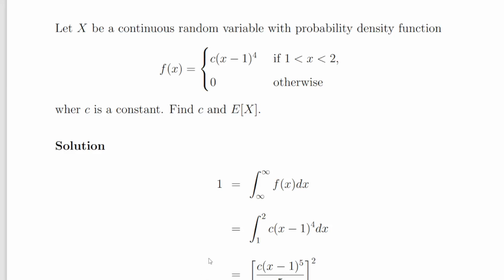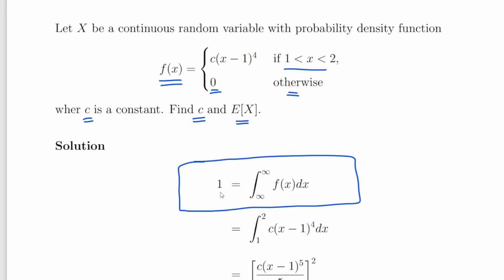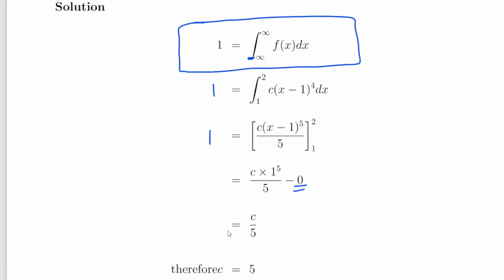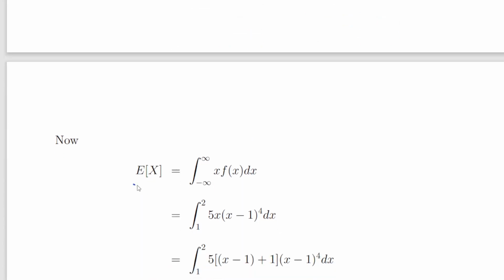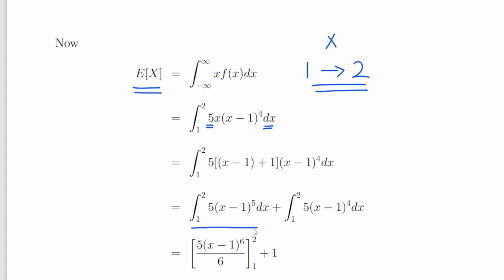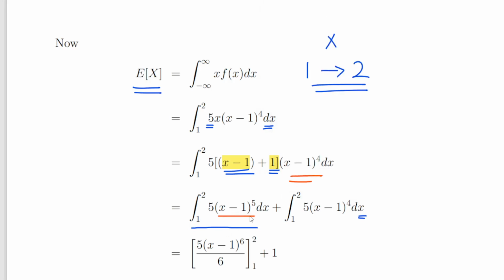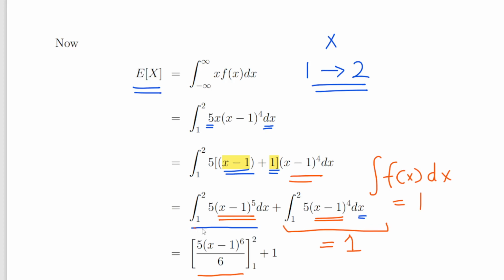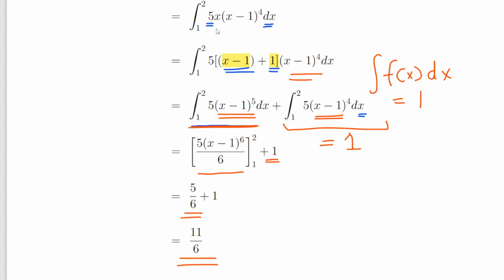Continuous Random Variables - Expected Value - Worked Example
StatsResource.github.io

SR 04057 CRVs